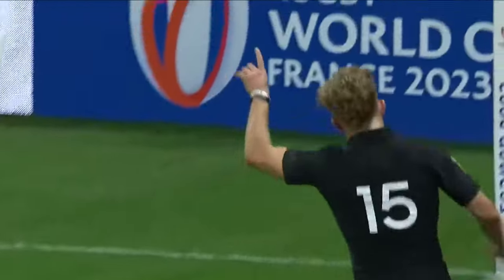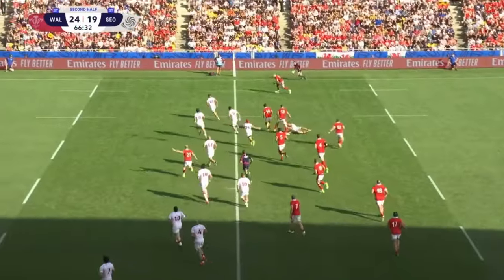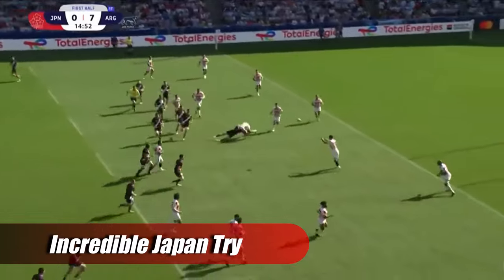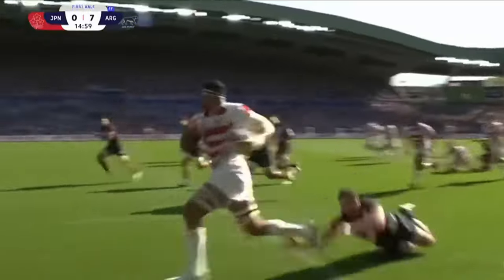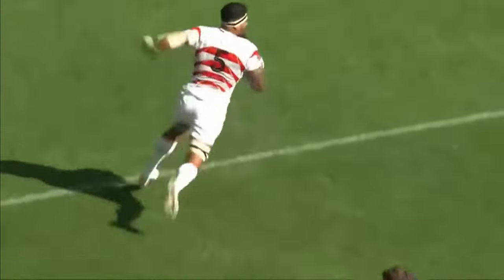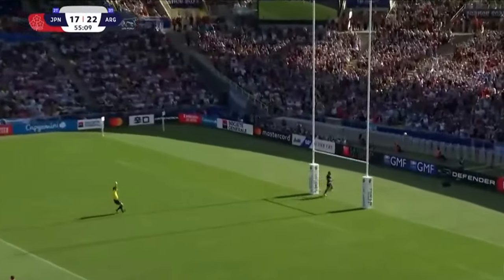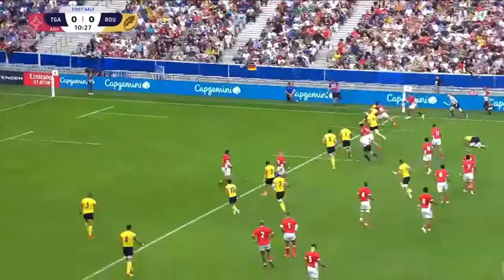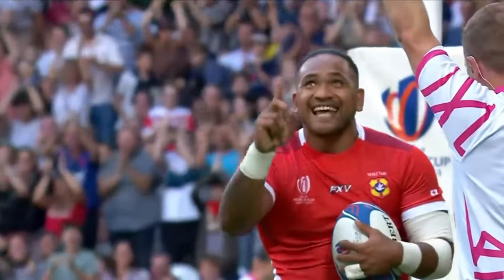Rugby World Cup Highlights | Must See Moments | Portugal Winning Try | Pierre Schoeman Fight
We've put together some of the very best moments from Round 5 of the Rugby World Cup 2023.

From Portugal's epic winning try and Japan's long range drop goal, to some very fancy hands from Damian McKenzie and Charles Piutau to put their wingers away, we've got it all covered.

We hope you enjoy this compilation of some of the Best Moments from the final round of the Rugby World Cup pool stages.

Uruguay denied try against All Blacks

McKenzie Insane Pass to Will Jordan All Blacks vs Uruguay

Rees-Zammit Hat-Trick vs Georgia

Shot Clock Runs Out on Farrell England vs Samoa

Coast to Coast Try from Scotland | Scotland vs Ireland

Pierre Schoeman vs Dan Sheehan Scotland vs Ireland Scuffle

Incredible Japan Try vs Argentina

Japan Long Range Drop Goal vs Argentina

Charles Piutau Outrageous Pass Tonga vs Romania

Portugal Winning Try Fiji vs Portugal Highlights